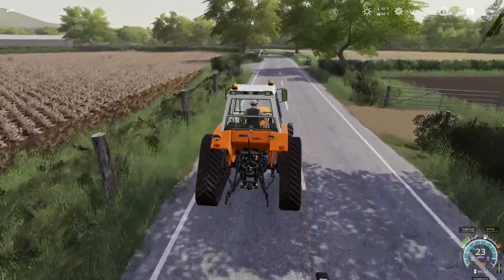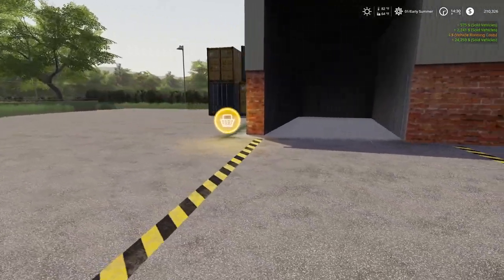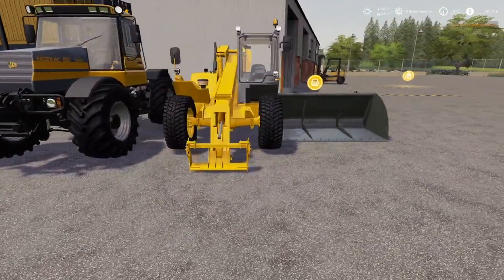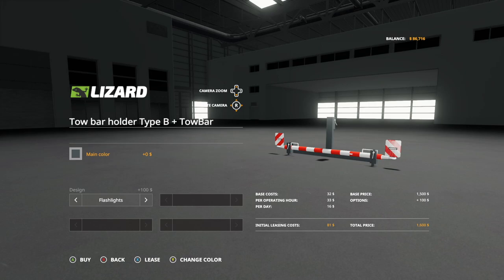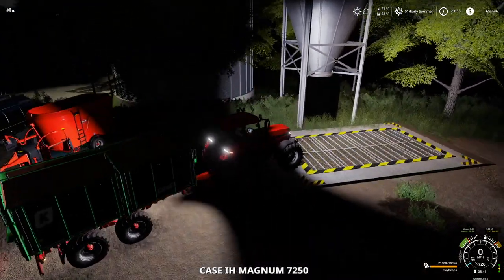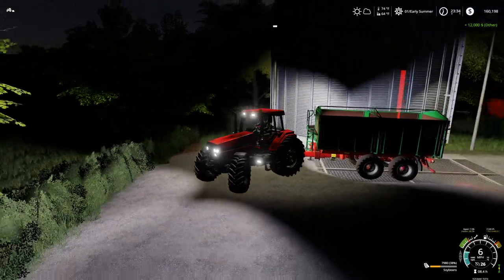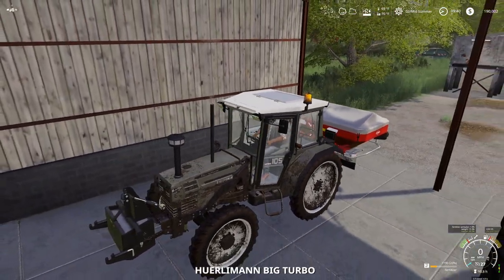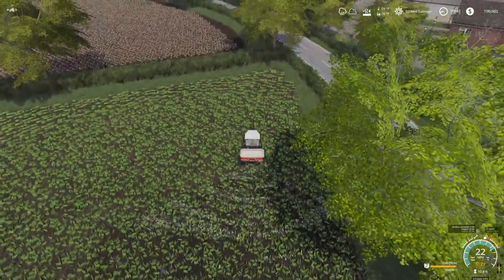A 'Modern Classic' Sheep Farm! | Somerset Farms | Farming Simulator 19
Somerset Farms With Seasons - Episode 22
"A 'Modern Classic' Sheep Farm!"

More Added To This List Soon!